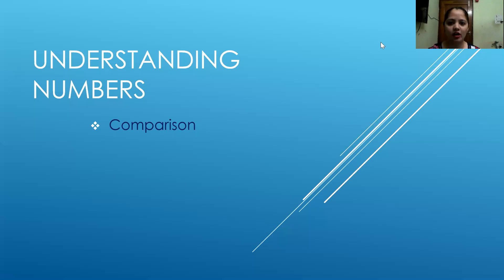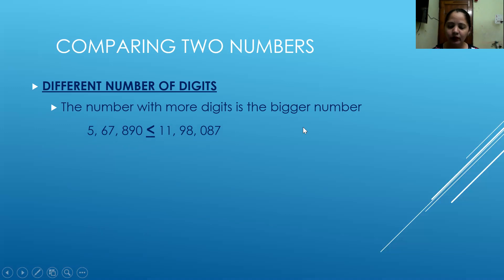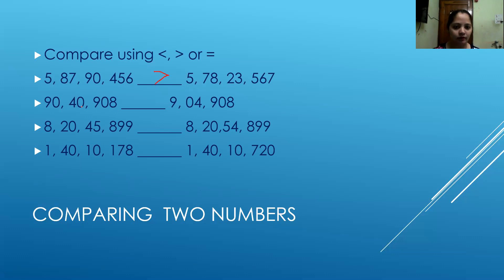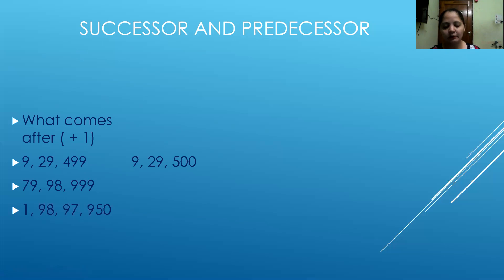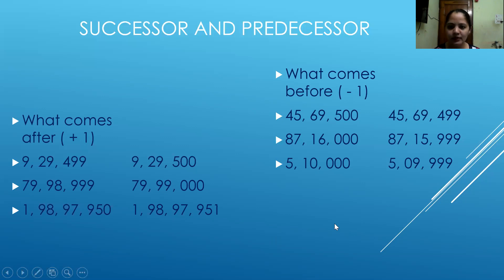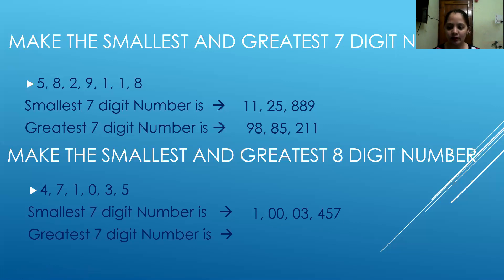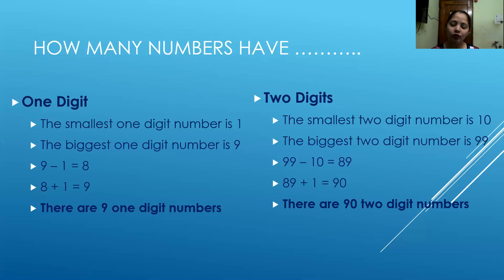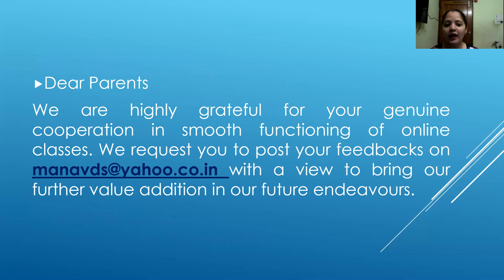Math : Class V : Session 2 : Topic : Understanding Numbers